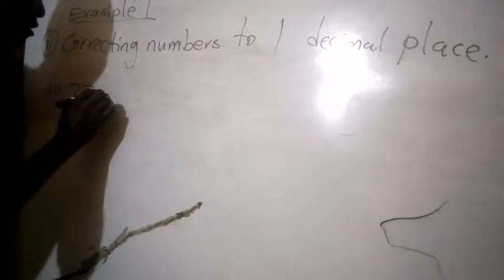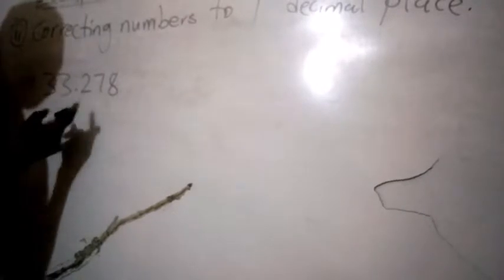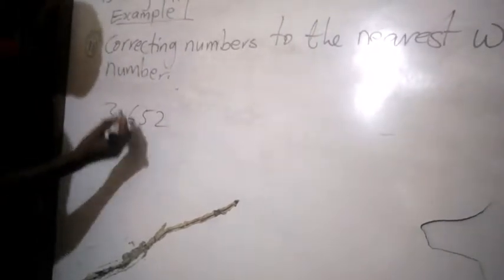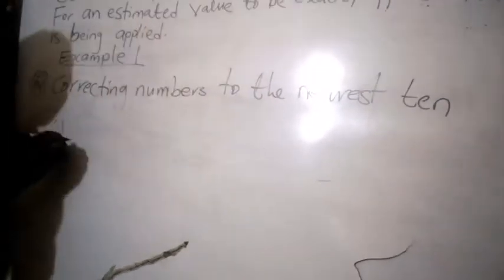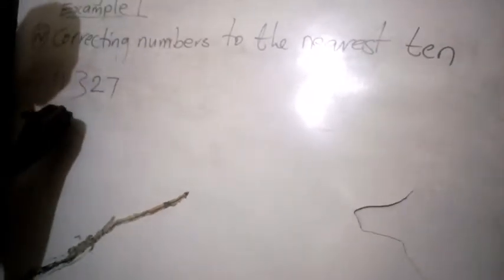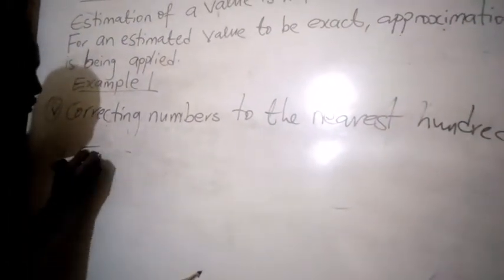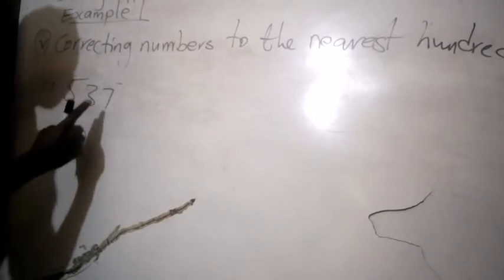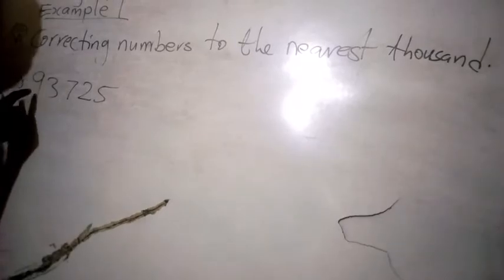Estimation and Approximation of numbers part 2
in this video you will learn Estimation and Approximation of numbers